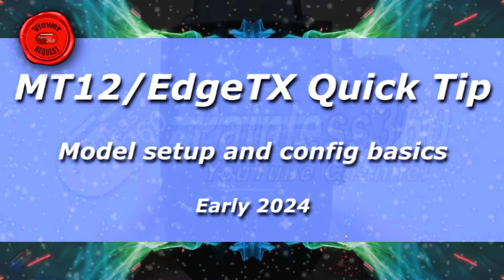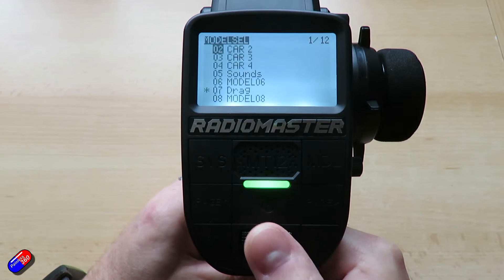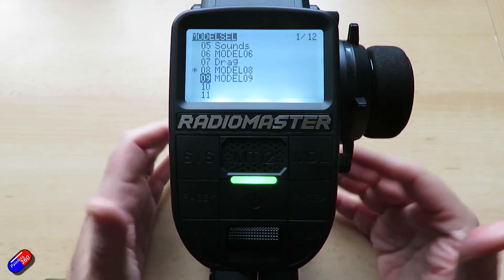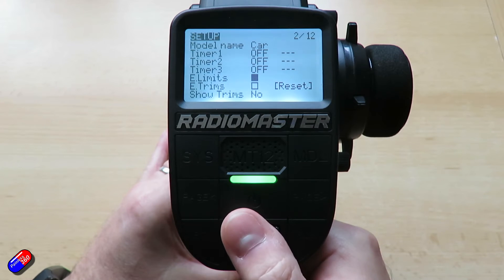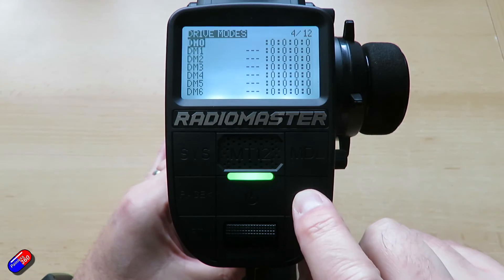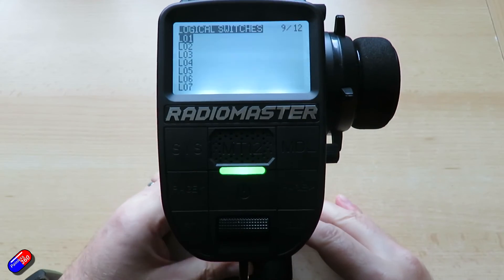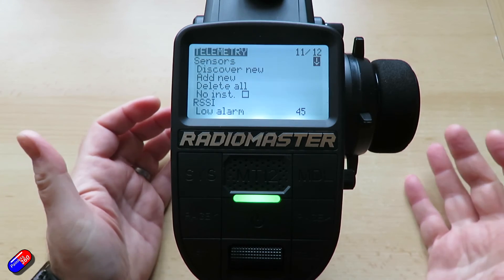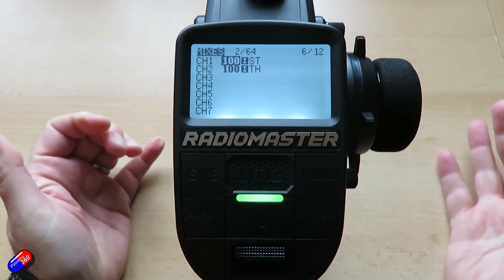MT12 and EdgeTX: Basic model setup (moving and adding controls and extra channels)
Time codes:
0:00 intro
1:15 Control button overview
1:40 How to select a model
2:25 How to create a new model (or copy one)
4:11 Overview of the different screens (inputs, mixer, outputs etc.)
11:42 Moving channels
12:33 Adding switches to outputs
14:19 Summary